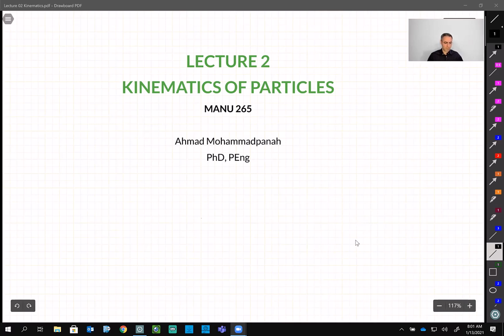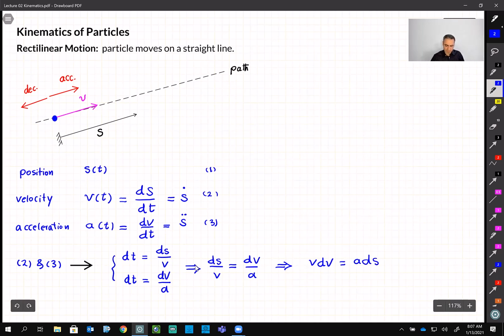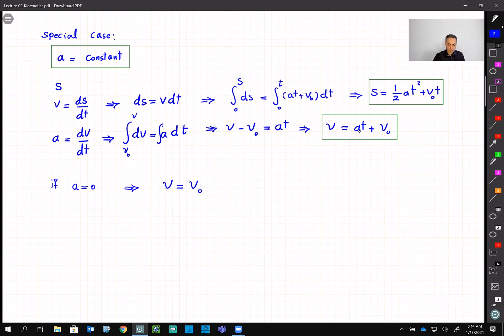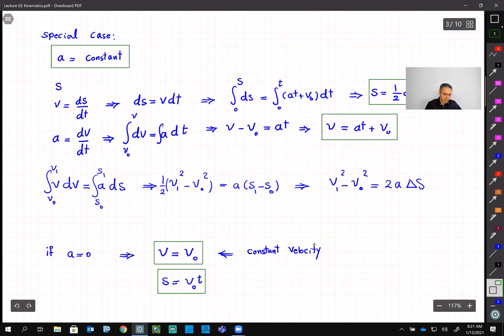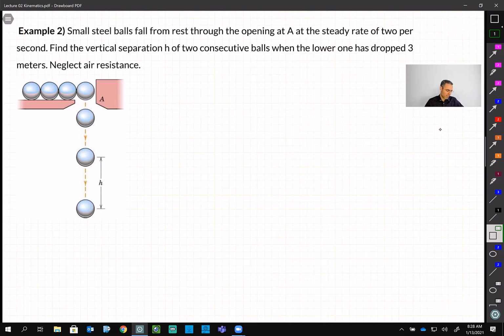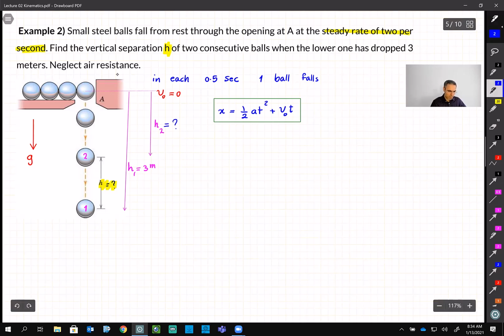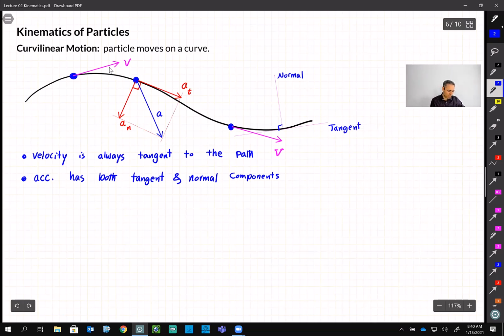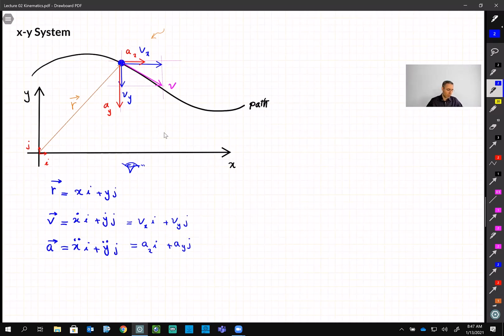Lecture 01 Kinematics of Particles Rectilinear Motion